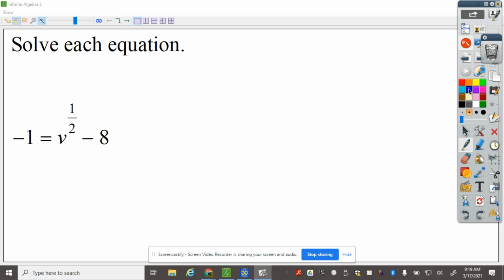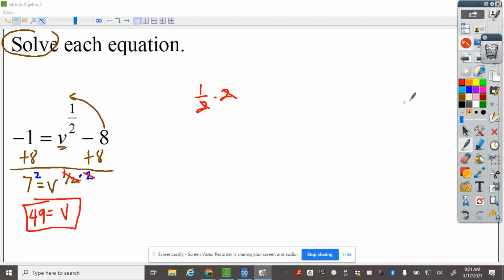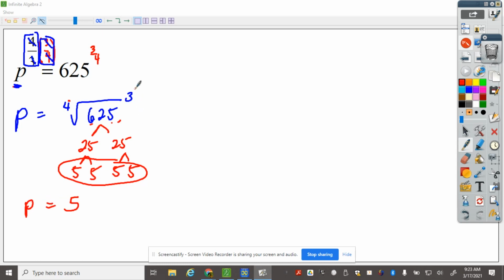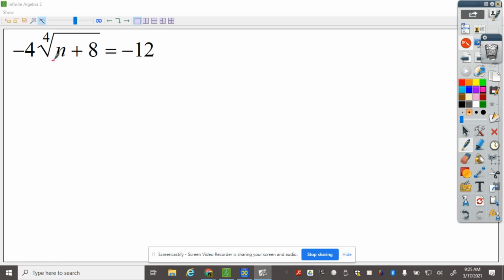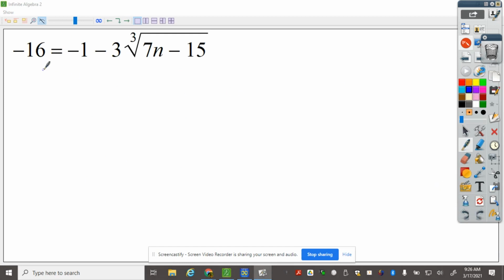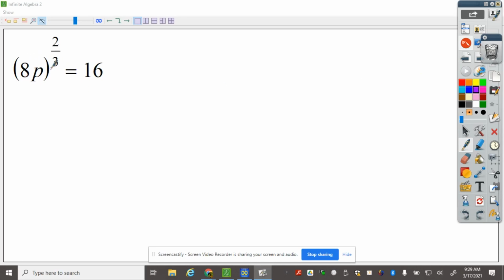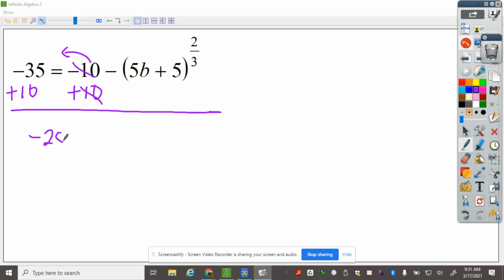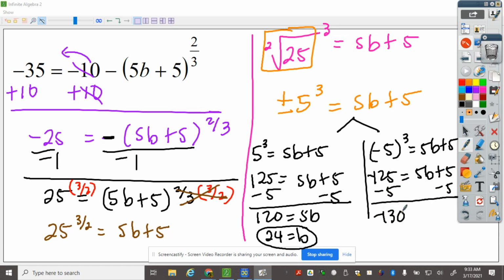Solving Radical Equation